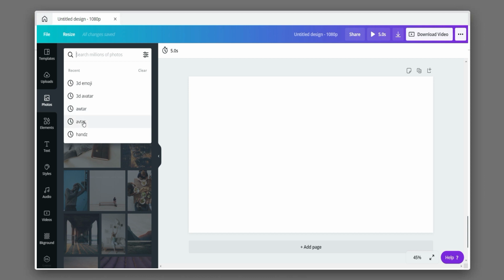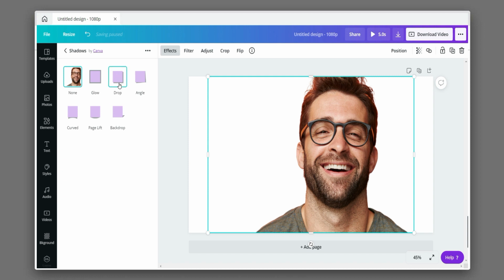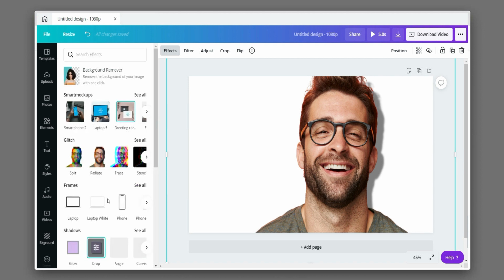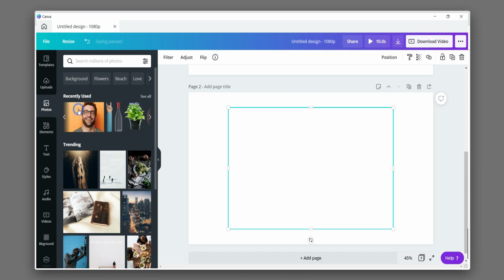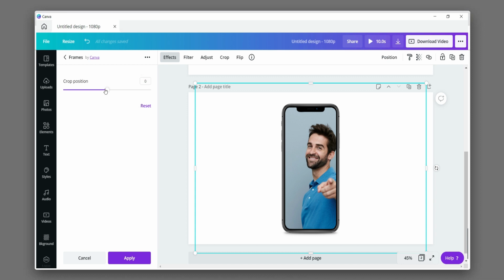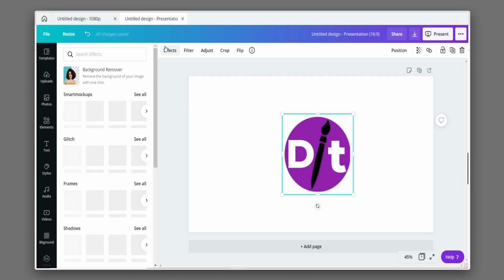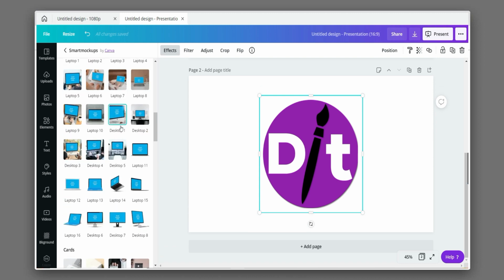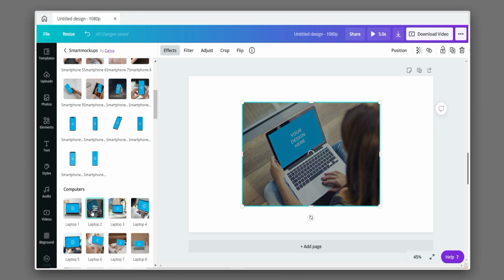New Canva Update !! | Effects and Features| Canva Effect | Design talk Community | Canva Tutorial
In this video, I'm gonna show you Canva's New updated features and effects you can easily use in your design in Canva so, watch this full tutorial.

0:30 - New Shadow Effect
3:25  - New Frames Effect
5:03 - Quick Mockup Maker Effect

DESIGN TALK - ANY-BODY CAN DESIGN